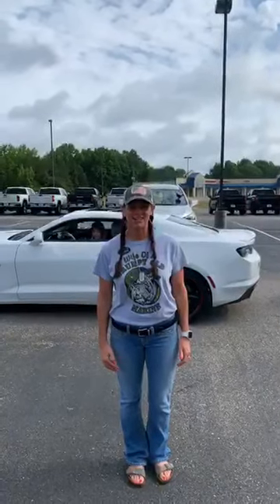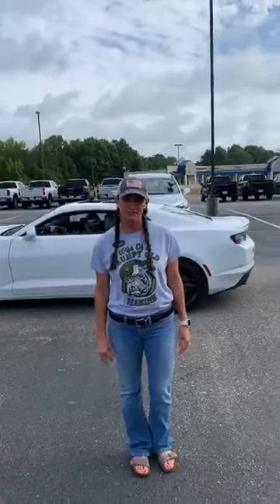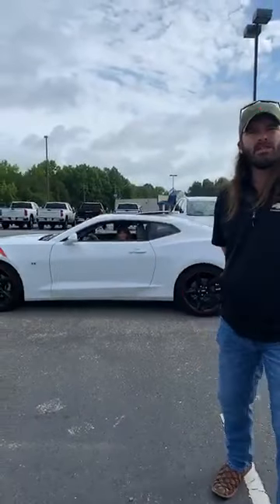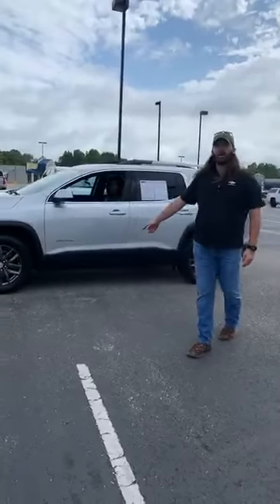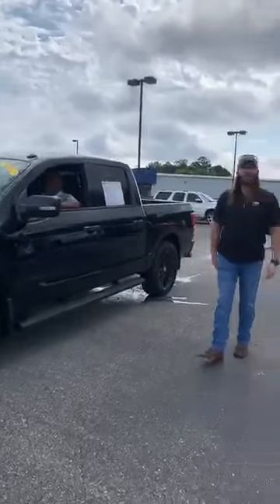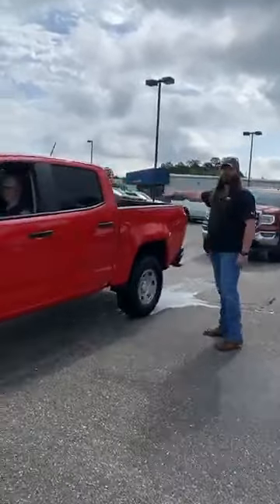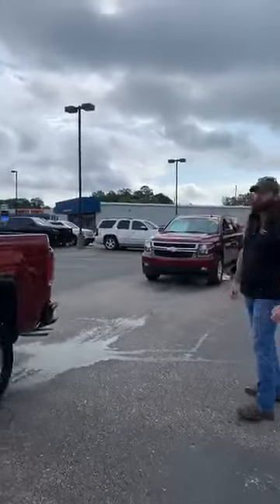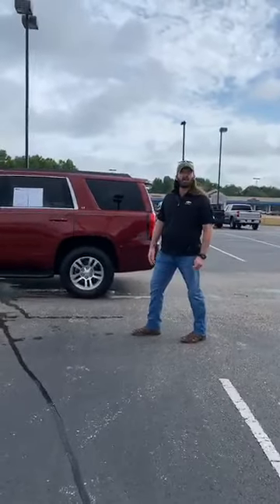Fast Lane Friday, Inaugural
On Fridays at 9AM CST, we at Doc's Chevy Buick GMC go live on FB to showcase a handful of vehicles, parody style. You never know what you might see!